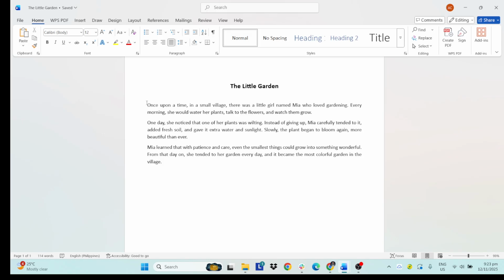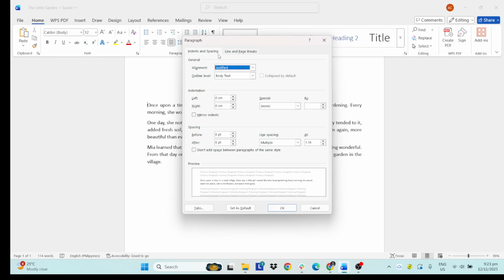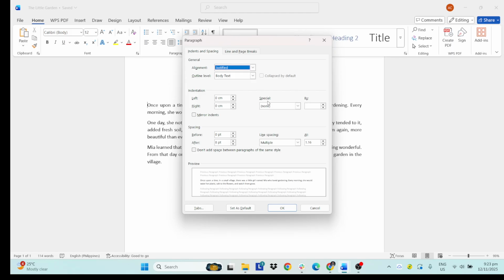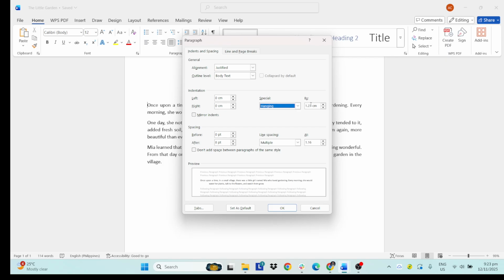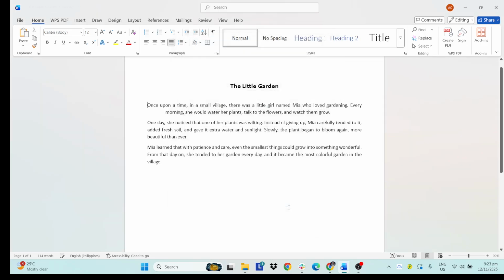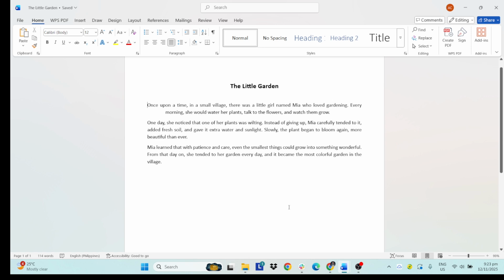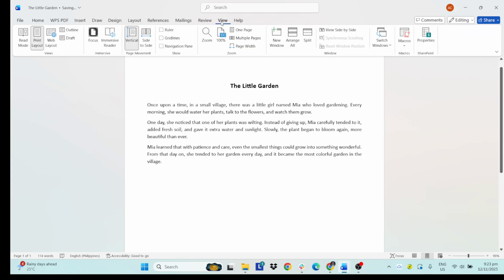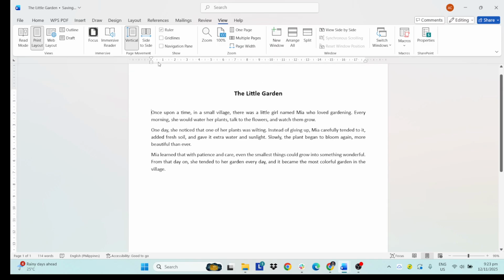How to Create Hanging Indents in Microsoft Word - 2025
Create Hanging Indents in Microsoft Word — 2025 📄
Want your citations or lists to look professional? Learn how to create hanging indents quickly on desktop or mobile.

Steps
• Open your Word document on desktop or mobile.
• Select the paragraph(s) you want to format.
• Go to Layout → Paragraph → Indentation → Special → Hanging (desktop) or ⋯ → Paragraph → Indentation → Hanging (mobile).
• Set the By value to control the indent size (default is 0.5”).
• (Optional) Use the ruler: drag the hanging indent marker (bottom triangle) to adjust visually.

Timestamps
0:00 (How to Create Hanging Indents in Microsoft Word - 2025)
0:05 Open Word & select paragraph(s)
0:20 Go to Layout → Paragraph → Special → Hanging
0:35 Set indent size or drag marker on ruler
0:50 (Optional) Adjust using ruler for precise control
1:05 Wrap‑up

Helpful Tips: Use Layout → Paragraph, Set Special → Hanging, Adjust With Ruler

If you find this video on How to Create Hanging Indents in Microsoft Word - 2025 helpful, please consider subscribing to the channel so we can continue to bring you amazing troubleshooting tips for your PC!